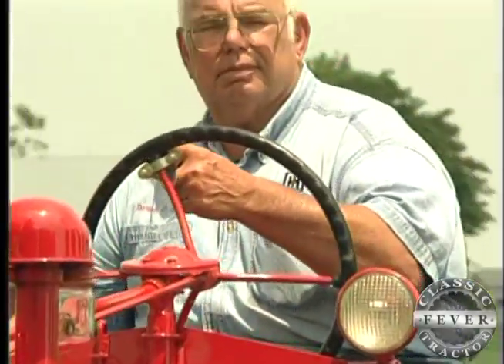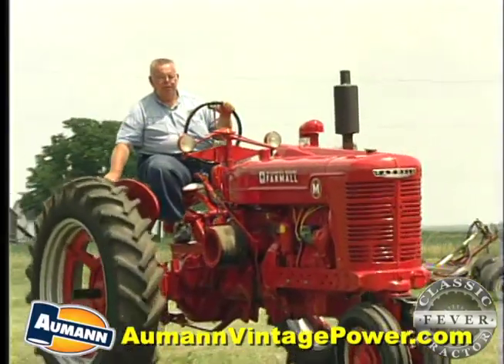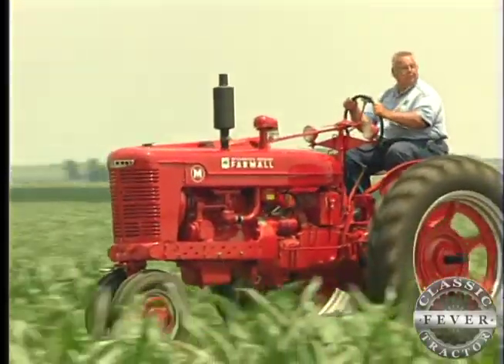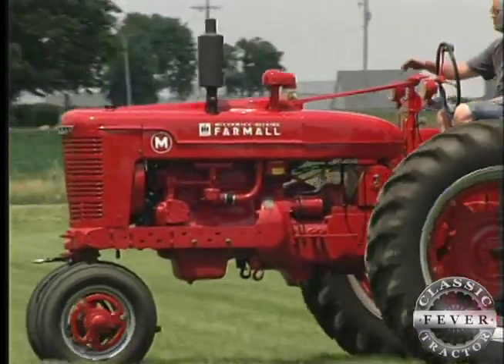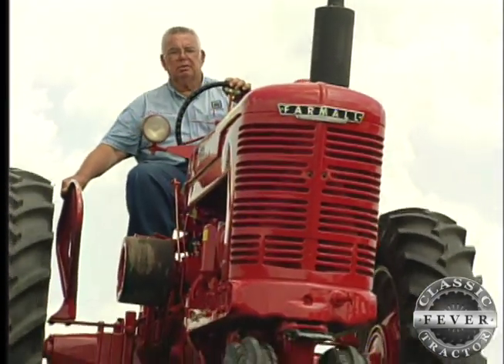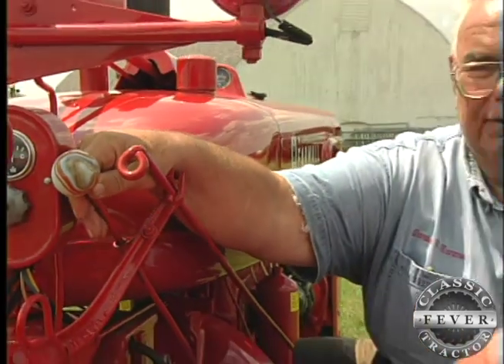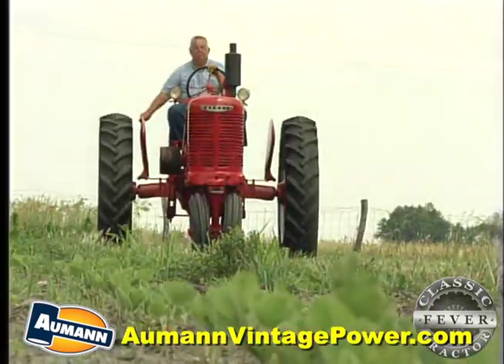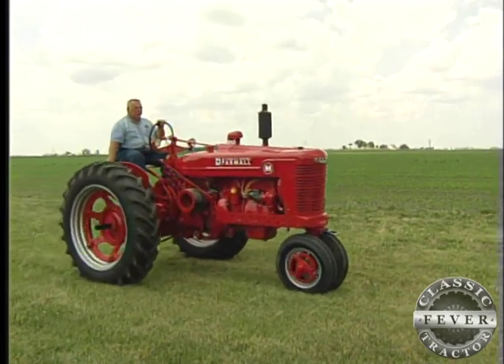This Tractor Is One Of The Most Iconic Classic Tractors Ever Built!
Darius Harms from Champaign, Illinois is a true Farmall Man. He shares his passion and history of his 1946 Farmall M Tractor. today to learn more about Classic Tractor Fever!

Don't forget to watch us on RFD-TV!